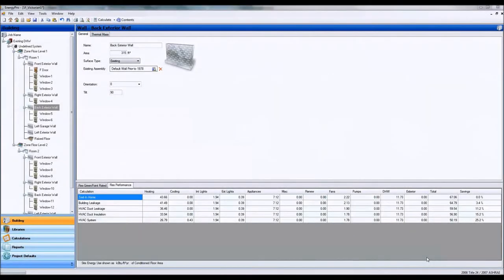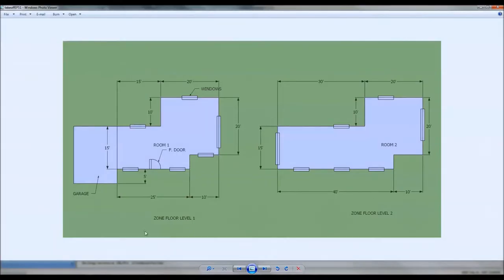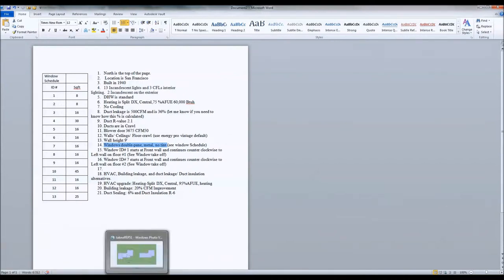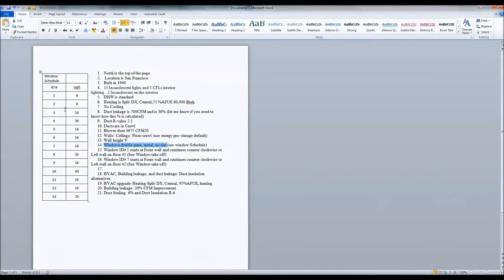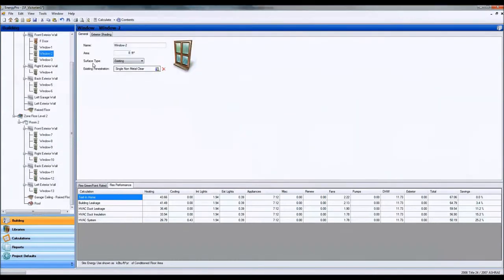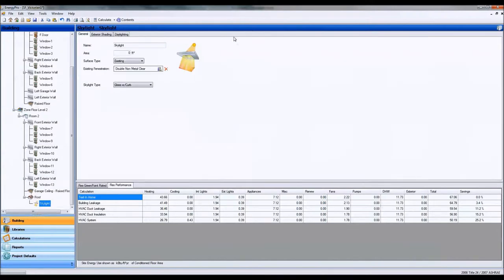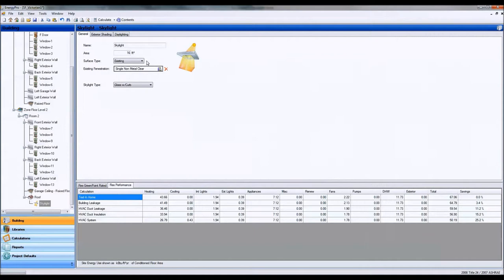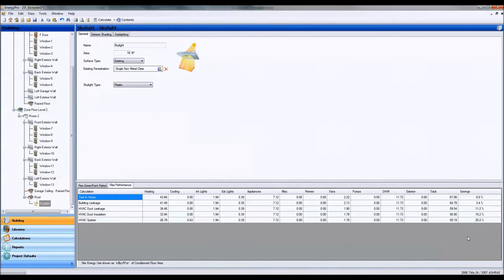9. Building Window and Skylight Construction Assemblies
Building Envelope  Pt. 5